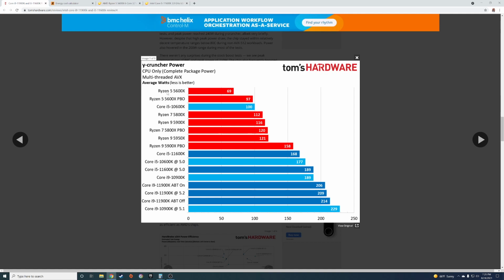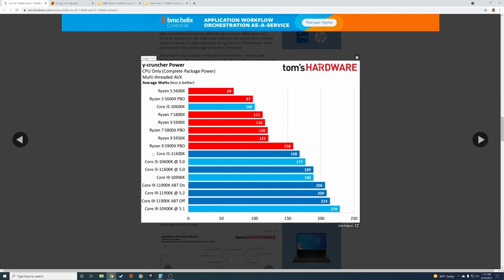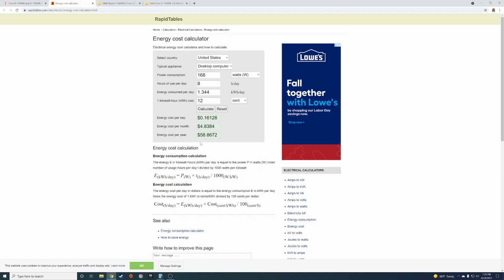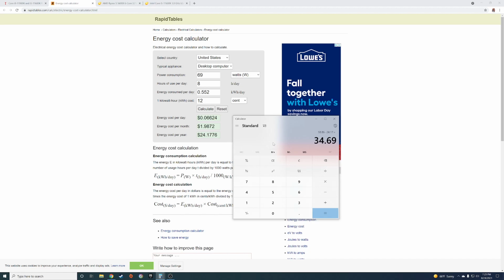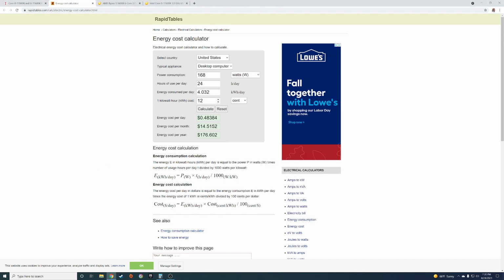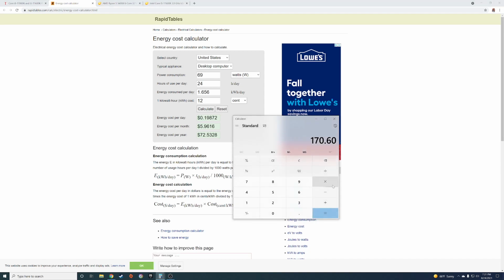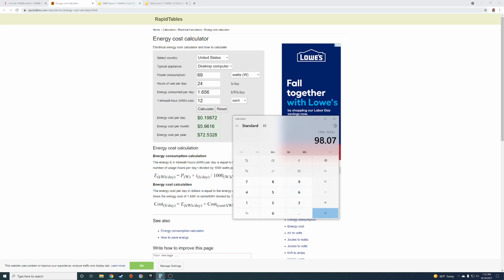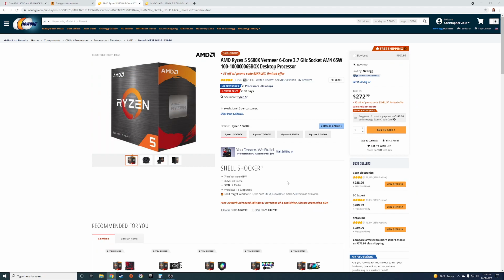Why you might want to look at Power Draw comparing the 5600X to the i5-11600k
I break down the power savings between the 5600X and i5-11600K and show you how it could save you $35-$100 a year by picking the 5600X over the i5-11600K.